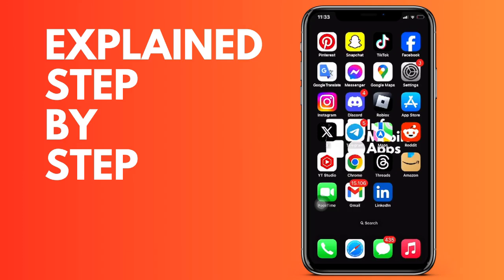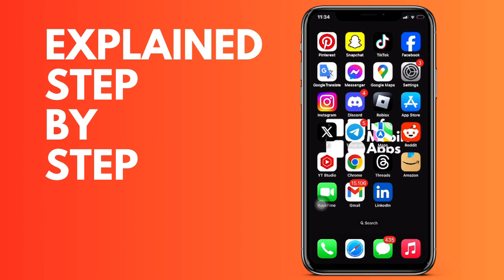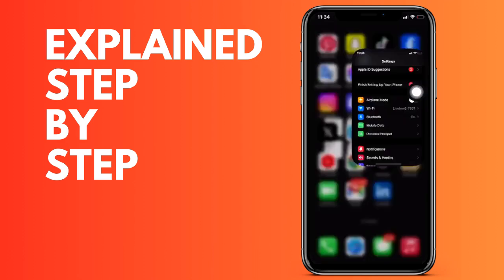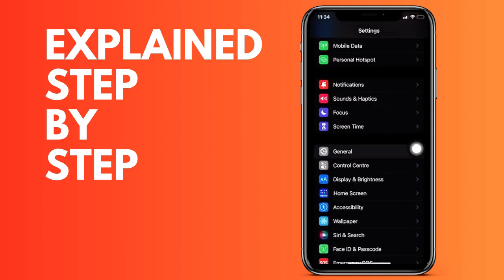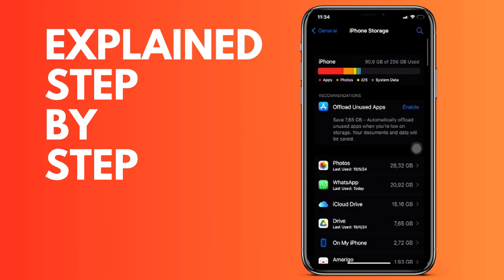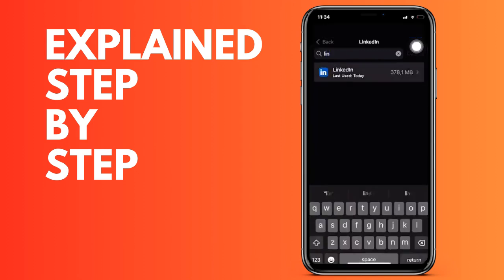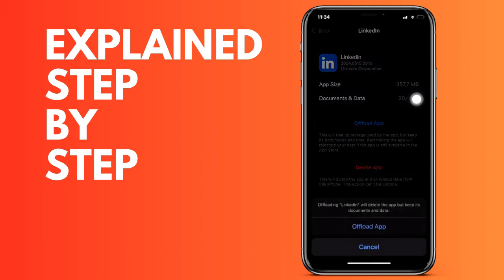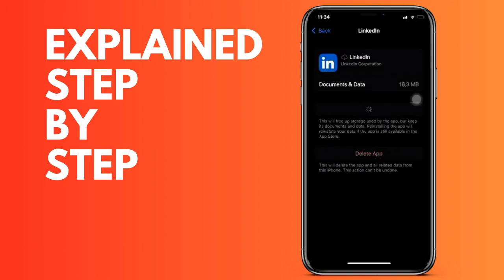How to fix LinkedIn not working correctly on your iPhone